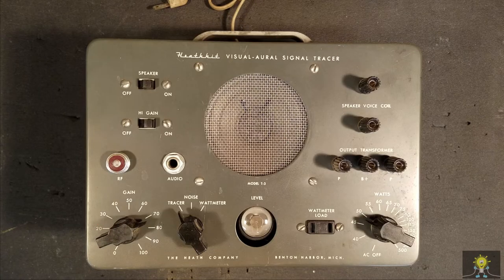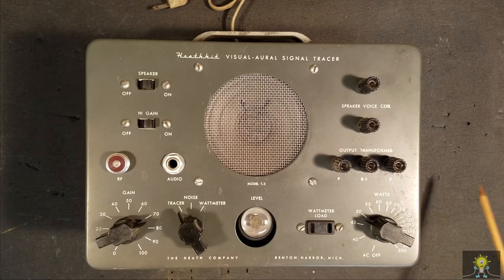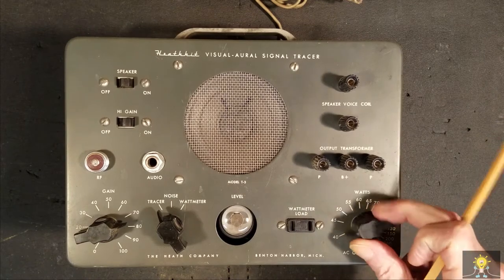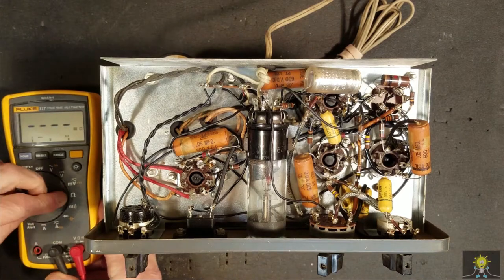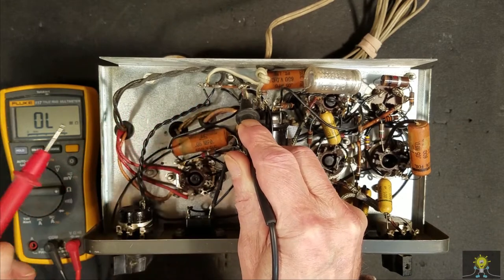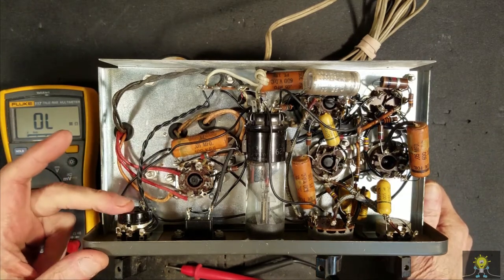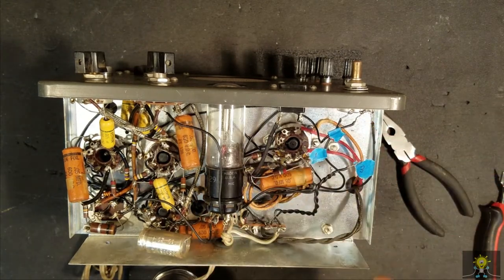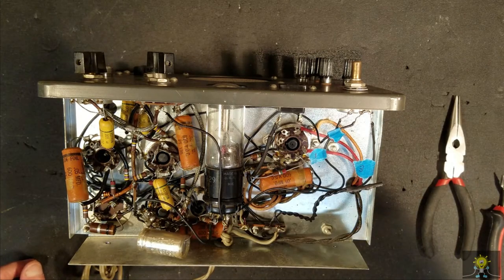012 HEATHKIT VISUAL-AURAL SIGNAL TRACER. MODEL T-3 Part 1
Heathkit T3 Signal Tracer Part 1
Inspection and initial testing of transformers and power line.